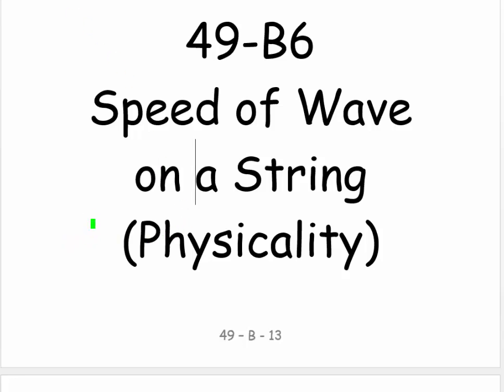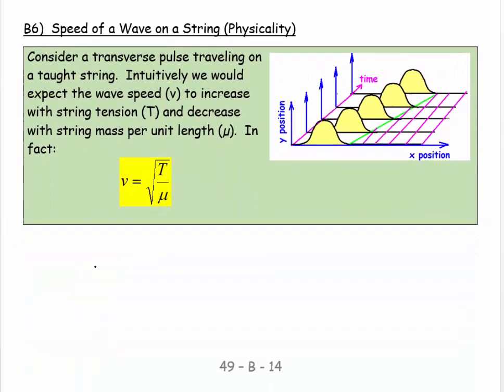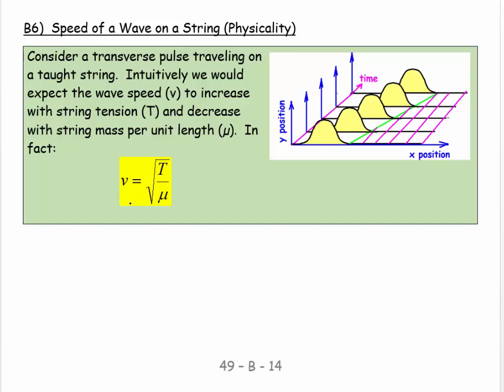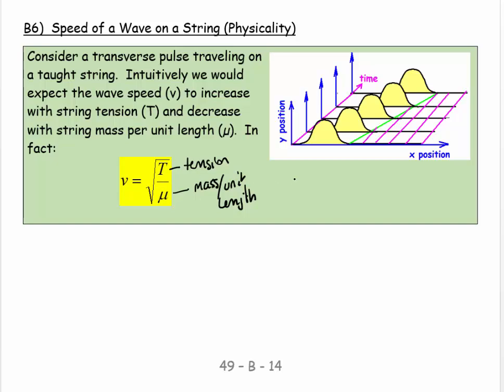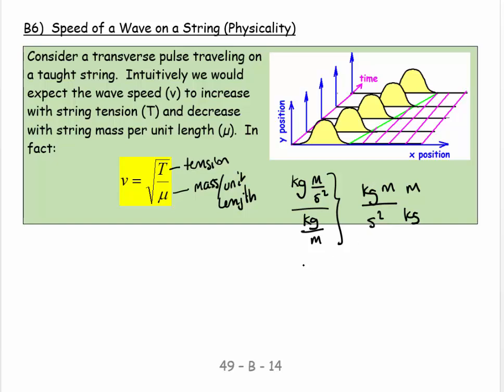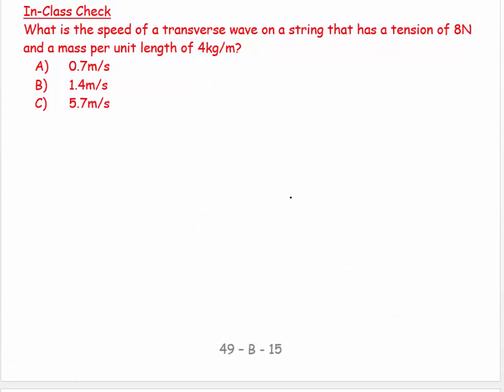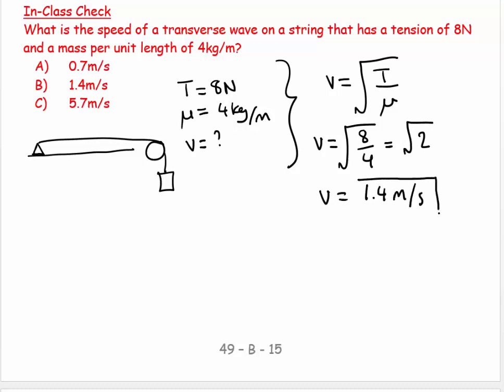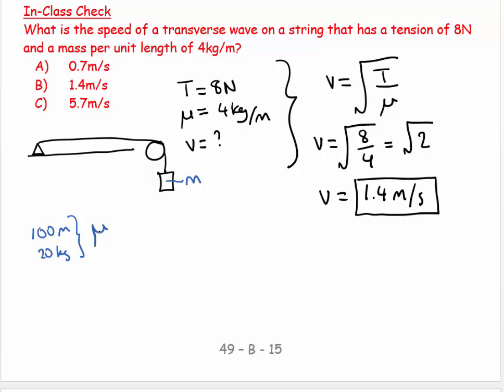49B6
Physics
General Physics
49B6
Wave Speed Physicality